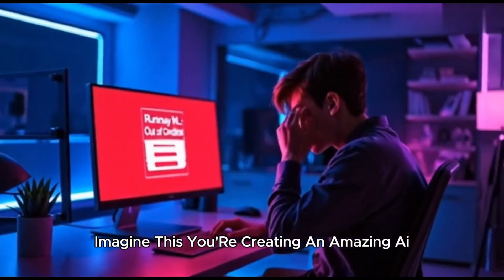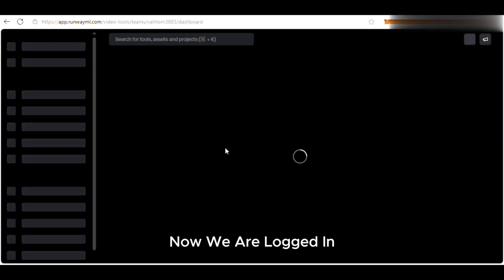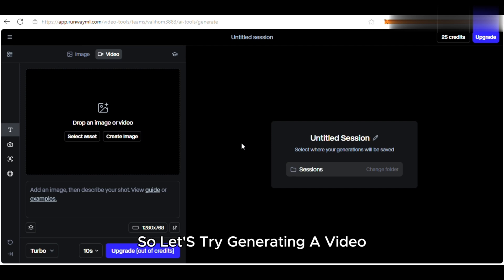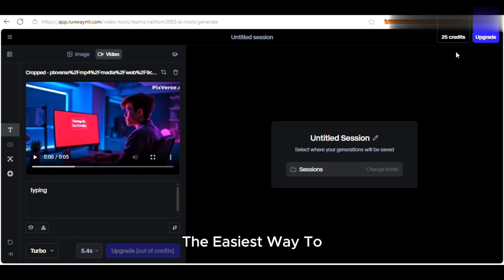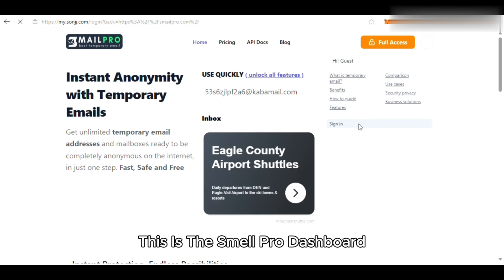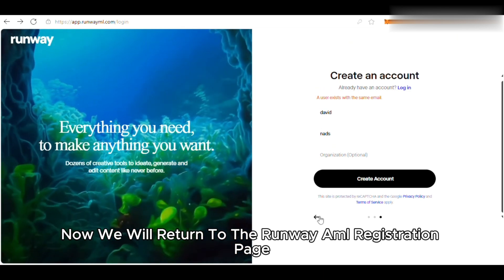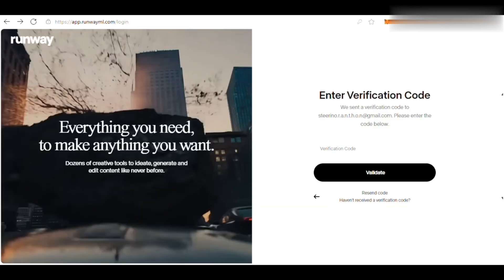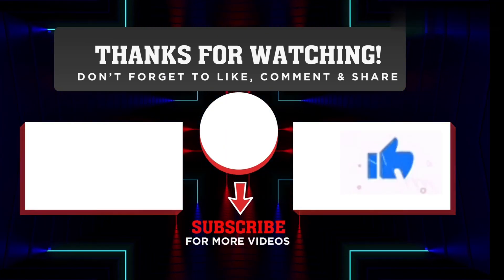How to Get Runway ML for FREE! (Unlimited Credits Hack)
🚀 Want to use Runway ML for FREE? Struggling with low credits? In this video, I’ll show you how to bypass credit limits and use Runway ML without paying! 🔥

📌 What You’ll Learn:
✅ How to create multiple Runway ML accounts
✅ How to generate unlimited emails using SmailPro
✅ Step-by-step guide to getting more credits